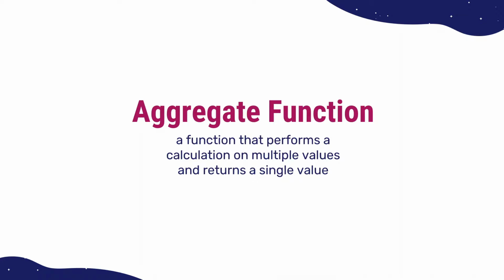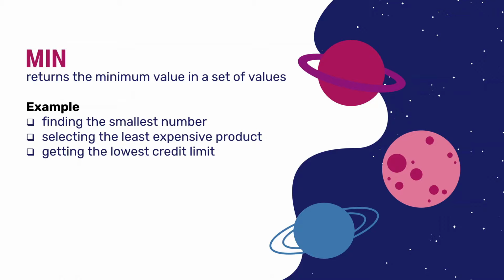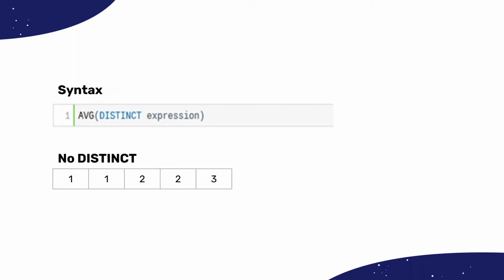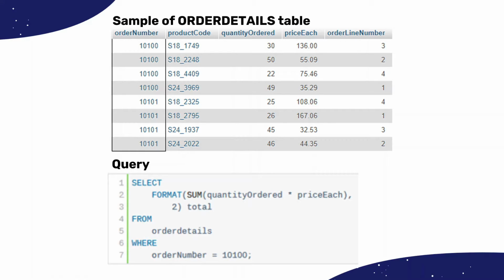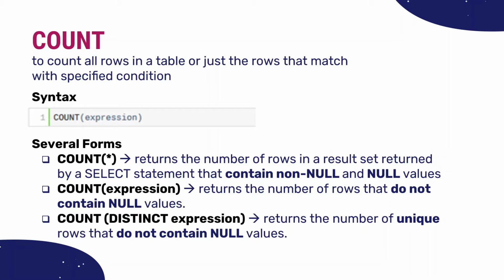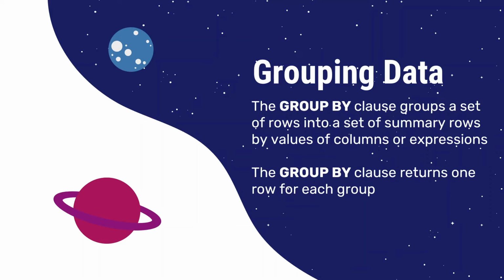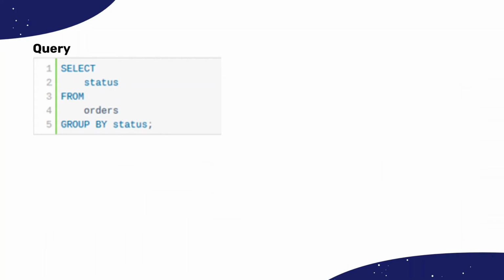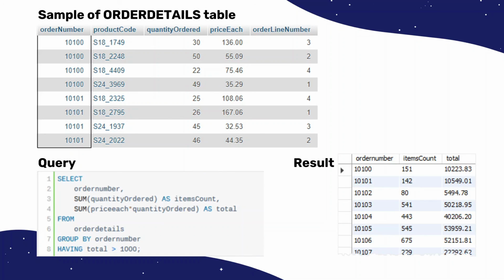Database Lab - Data Manipulation Language 3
Database Lab
Chapter 5 - Data Manipulation Language 3